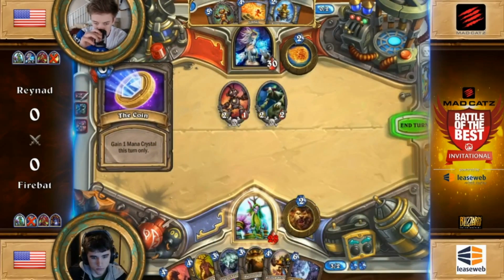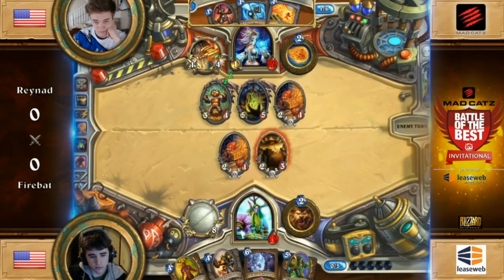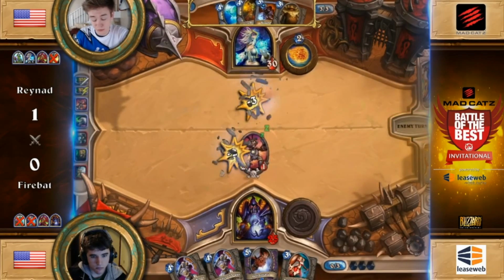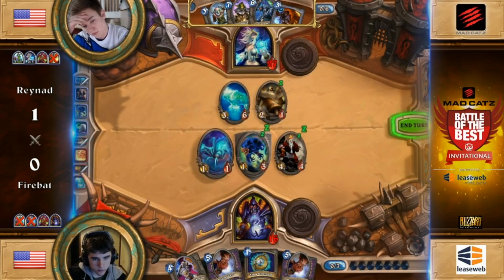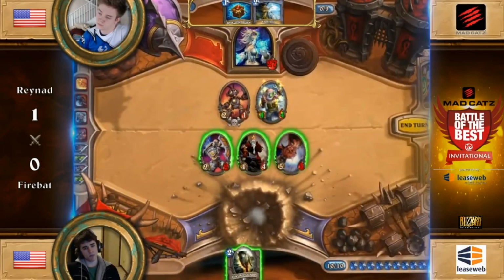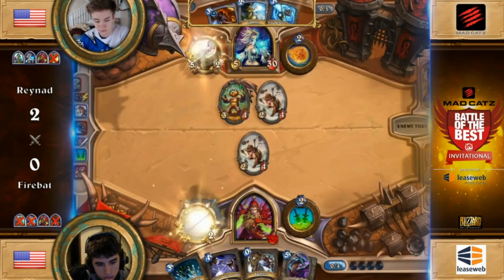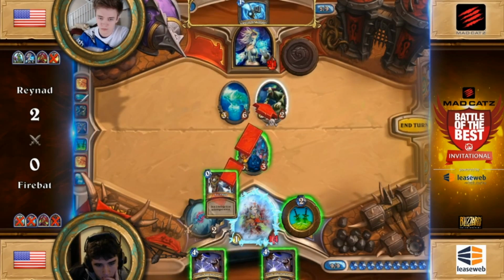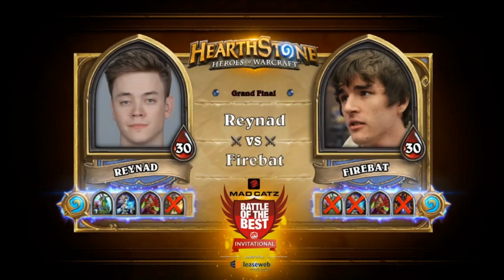Battle of the Best Invitational 1/2015 - Grand Finals - Firebat vs Reynad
Battle of the Best Invitational 1/2015
Hearthstone: Heroes of Warcraft
Grand Finals
Firebat vs Reynad
BO5

Time Frame :
Game 2 : 05:20
Game 3: 12:27